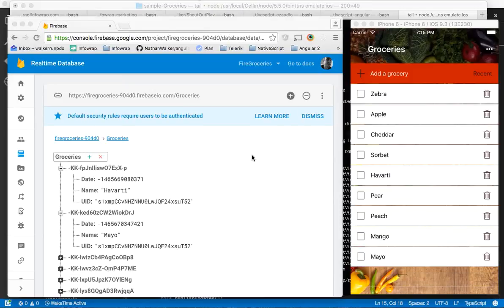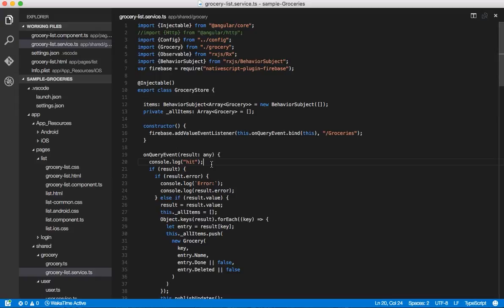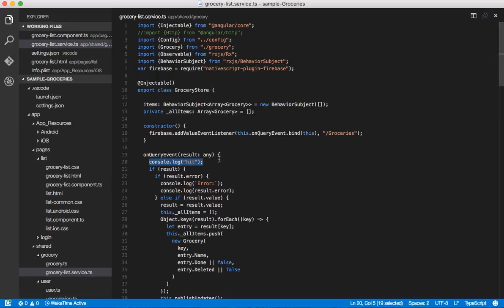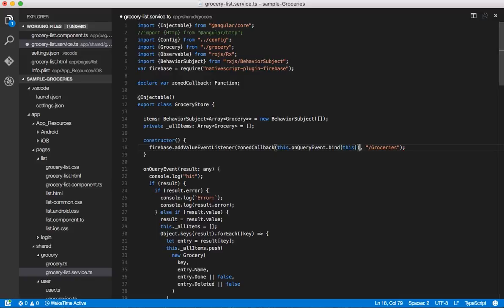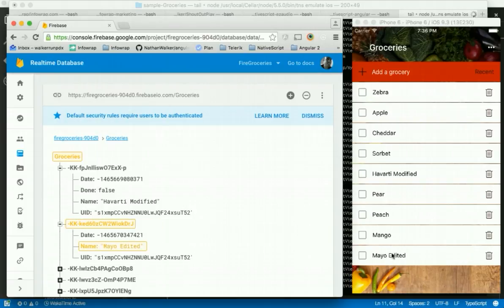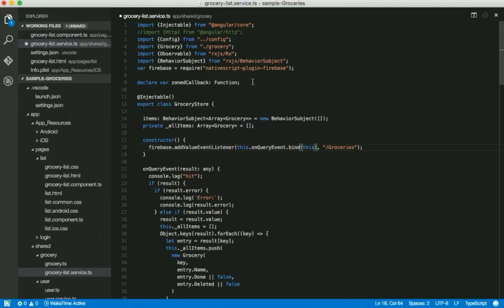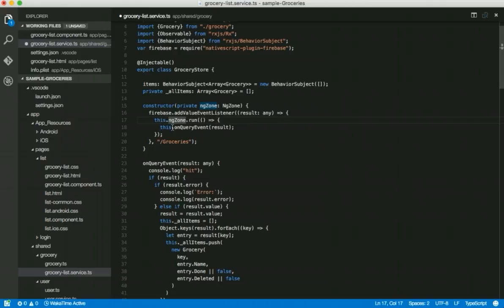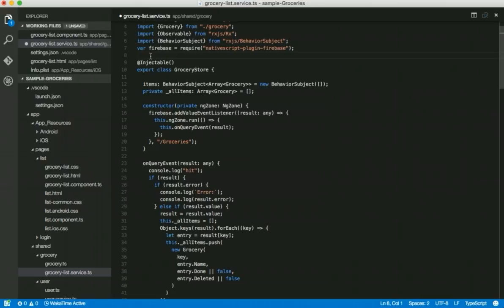Getting in the Zone.js: Handle View Update Issues w/ zonedCallback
Using NativeScript's zonedCallback global, you can ensure your view updates happen as expected when wiring up 3rd party plugin callbacks.